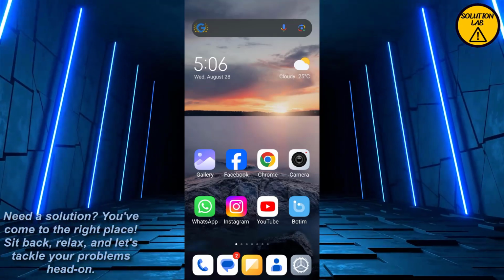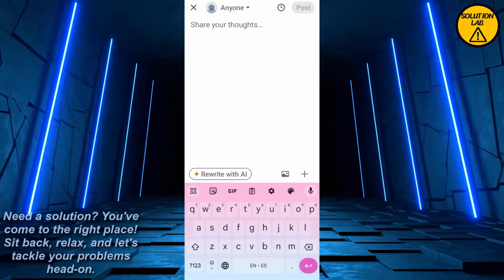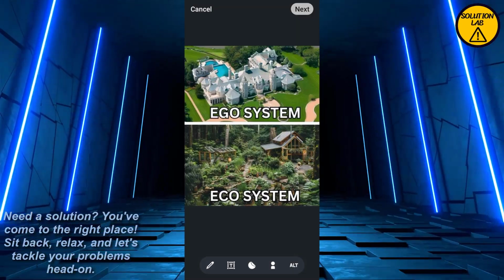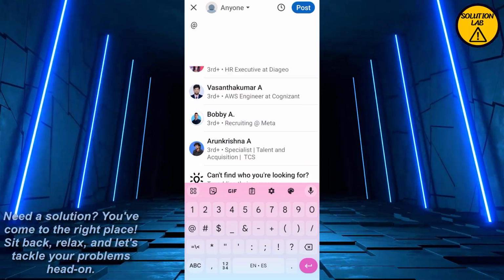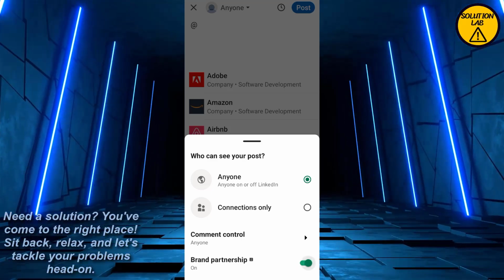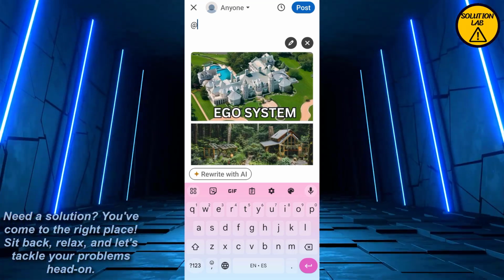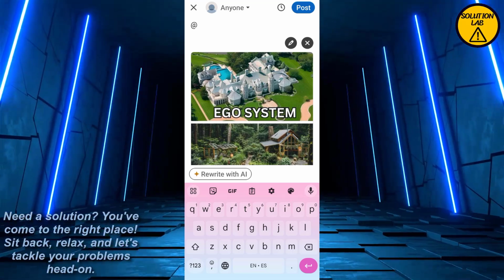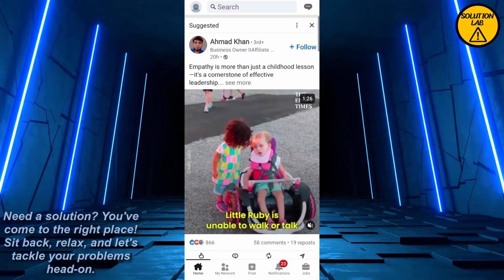How To Tag Someone On LinkedIn Post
In this video we will learn "How To Tag Someone On LinkedIn Post"